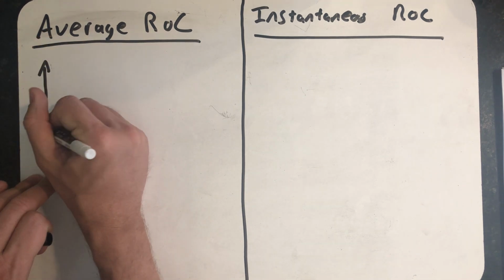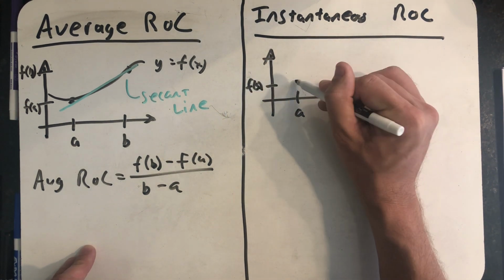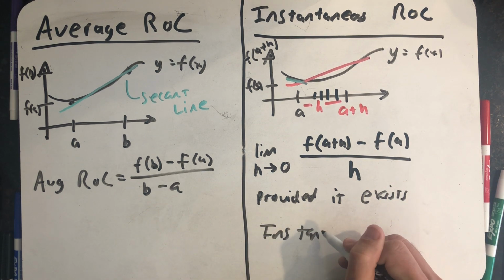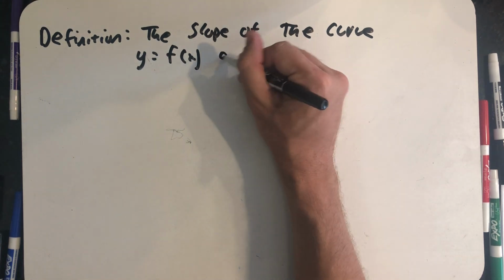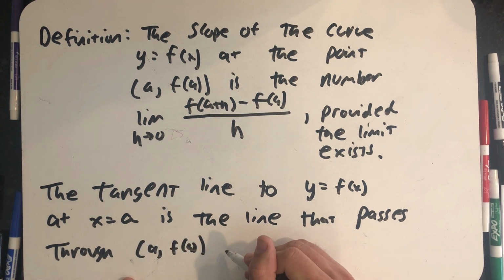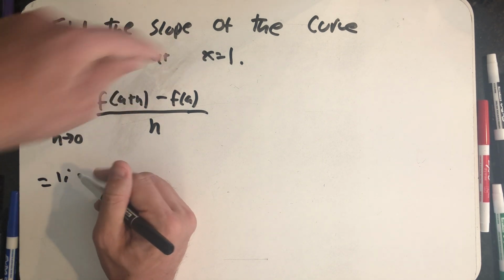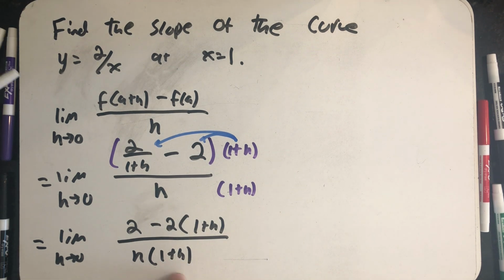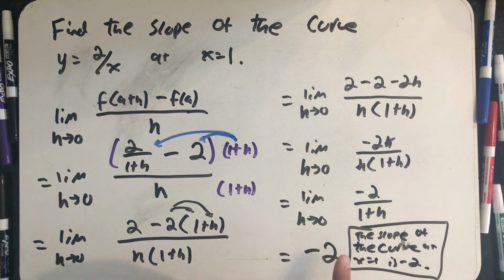Intro to derivatives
The concept of derivative is introduced by examining rates of change.